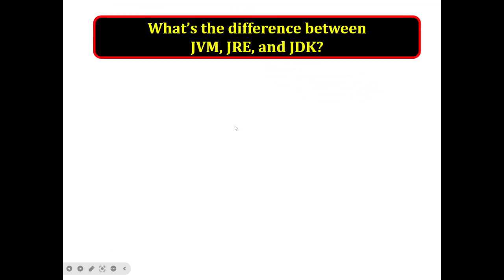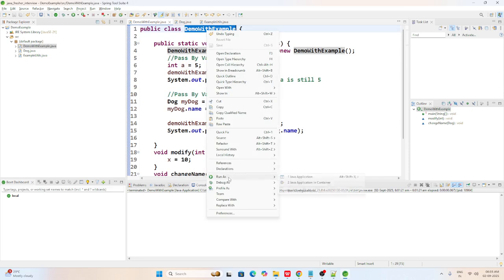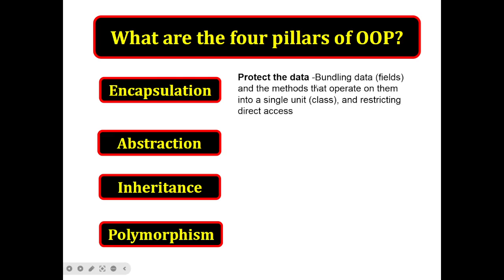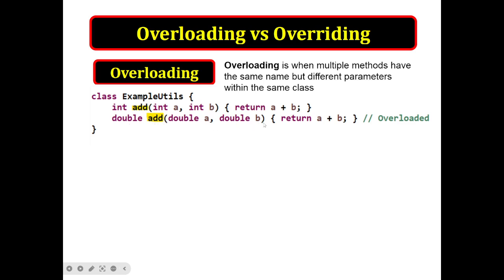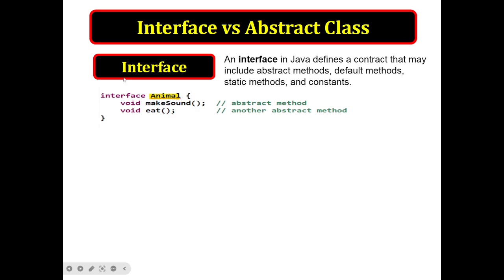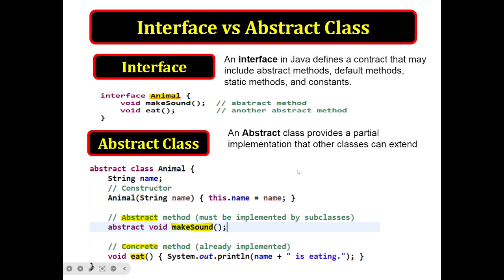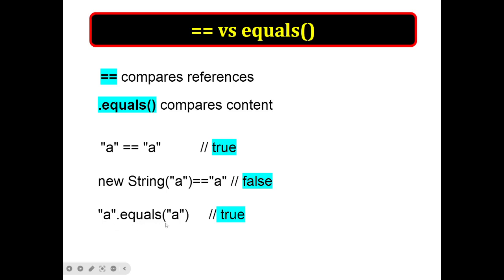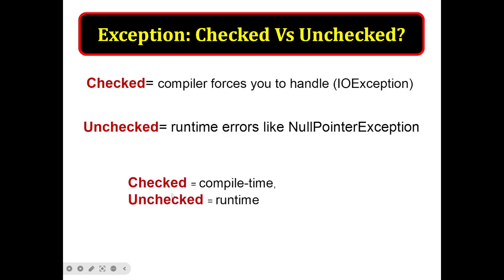Top Java Basics Interview Questions for Freshers in 2025 🚀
Want to crack your Java interview in 2025? 🚀 In this step-by-step tutorial, I cover the Top Java Basics Interview Questions for Freshers—the ones most frequently asked by recruiters in real interviews.

From OOPs concepts, method overloading, JVM memory model, String handling, Collections basics, HashMap internals, and exception handling, to coding examples explained in simple terms—this video is your shortcut to success.

💡 By the end of this video, you’ll gain the confidence to answer Java basics like a pro and boost your chances of selection in fresher interviews. Perfect for beginners, CS/IT graduates, and developers preparing for 2025 Java interviews.